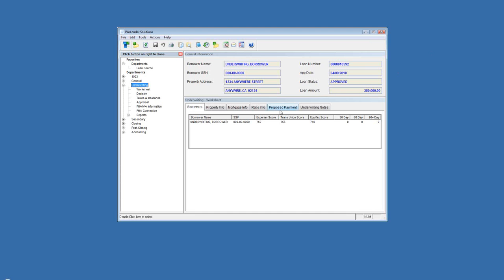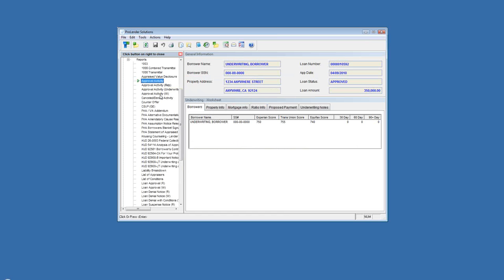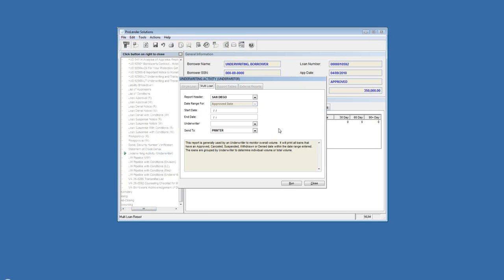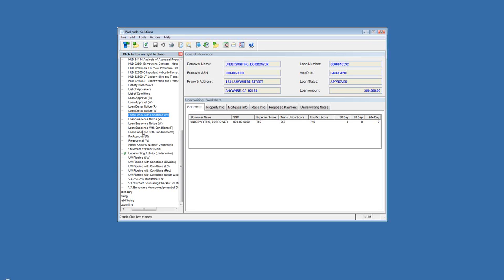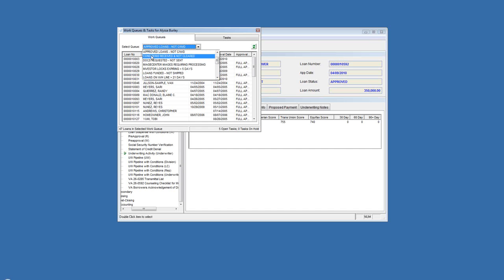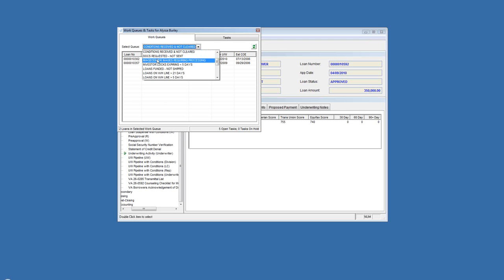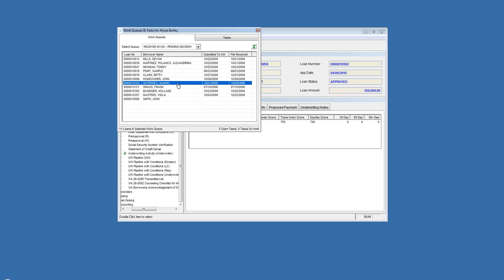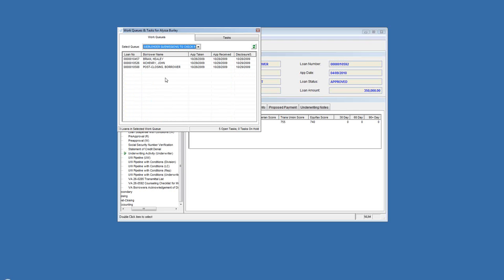Underwriting Trainging Part III